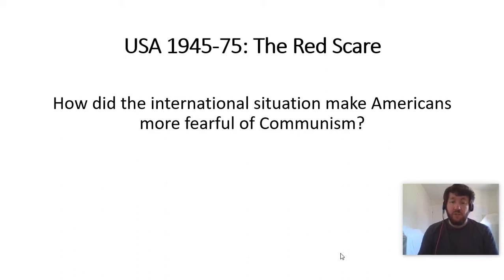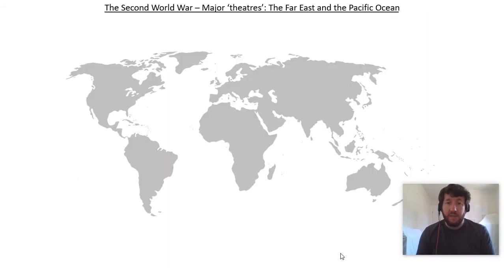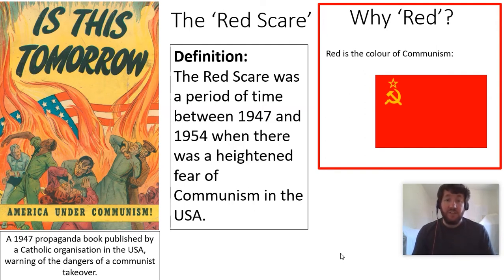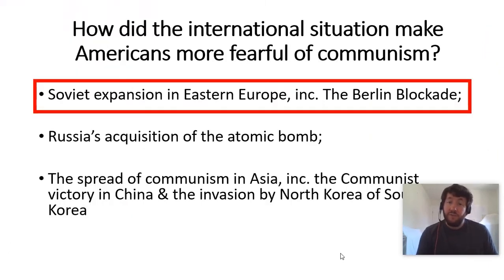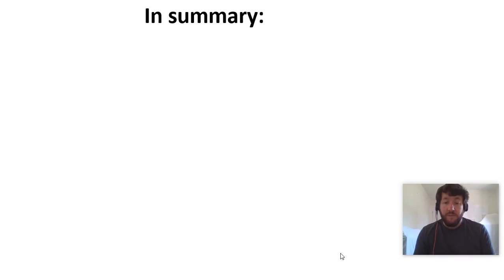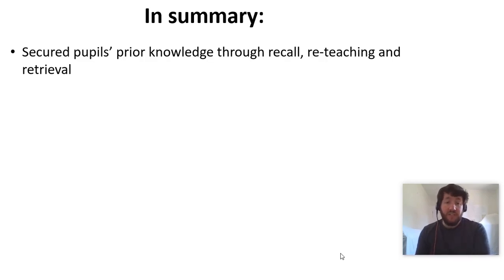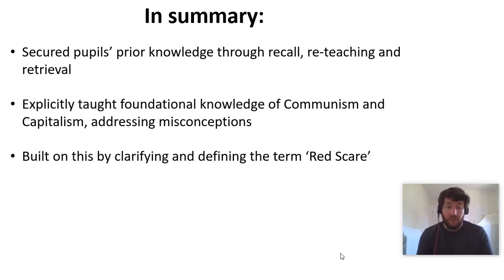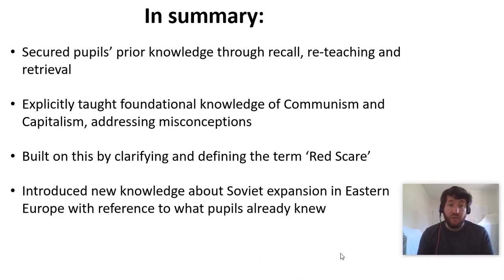Building on prior knowledge – Lee Donaghy at Teach First